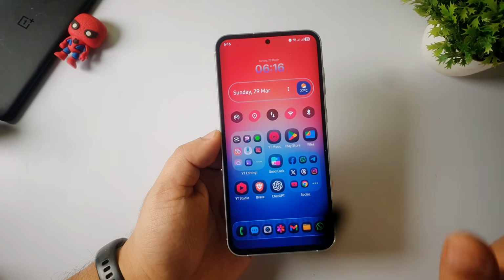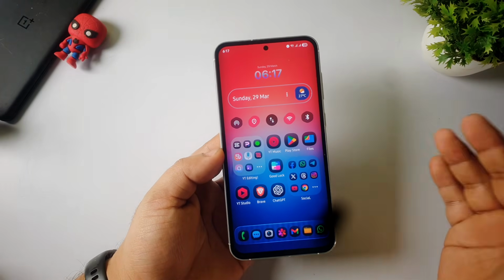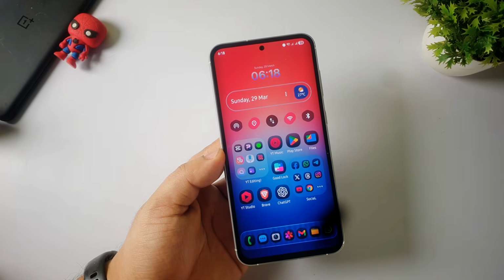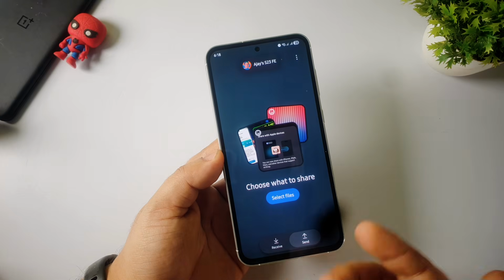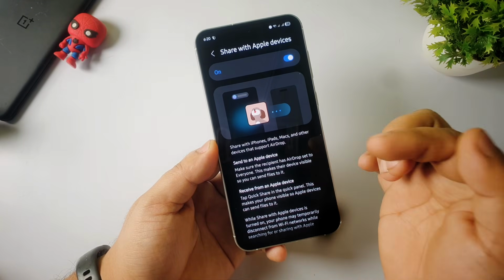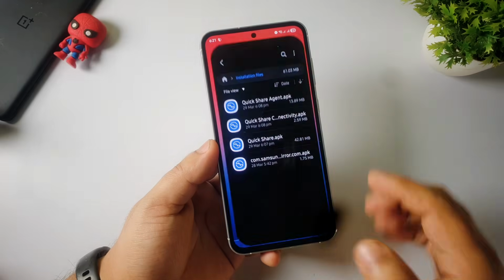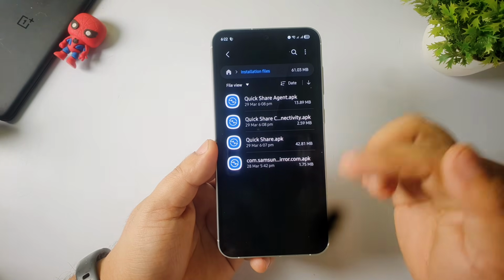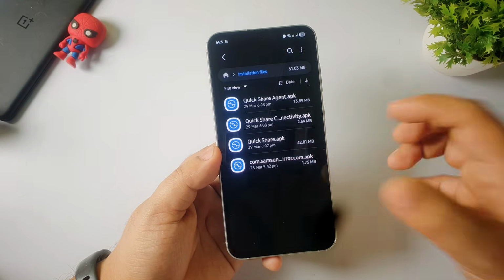Install One Ui 8.5 Quick Share (iPhone AirDrop) Any SAMSUNG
Install One Ui 8.5 Quick Share Apple AirDrop Any SAMSUNG

Samsung has finally introduced the most awaited One UI 8.5 Quick Share AirDrop feature, allowing users to share files directly with Apple iPhones, iPads & Macs — just like AirDrop!

Initially, this feature is available only on the Galaxy S26 Series, but in this video, I’ll show you how to install One UI 8.5 Quick Share on older Samsung devices and enjoy the same AirDrop-style file sharing.

Now you can transfer large files, videos, photos & documents easily between Samsung and Apple devices!

Topic Covered:
• How to install One UI 8.5 Quick Share on any Samsung
• Samsung AirDrop feature (Quick Share to Apple devices)
• Share files from Samsung to iPhone using Quick Share
• Enable “Share with Apple devices” feature
• Works on older Samsung phones (no latest device needed)